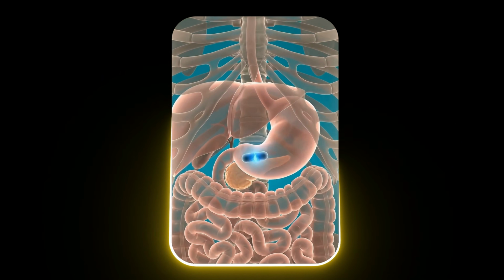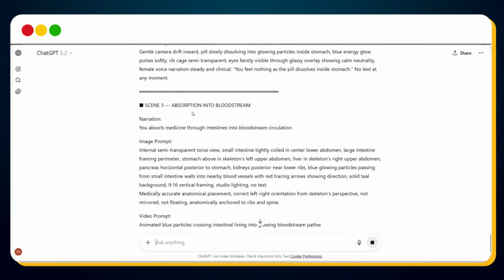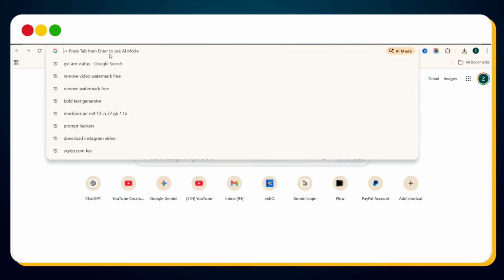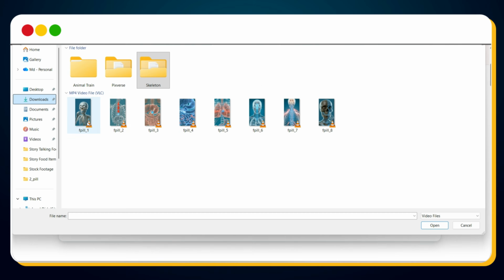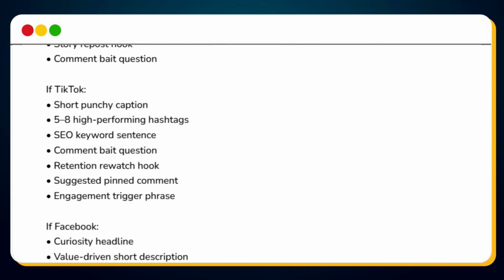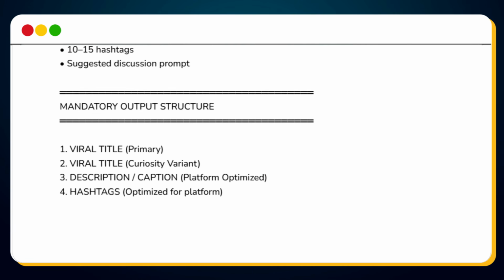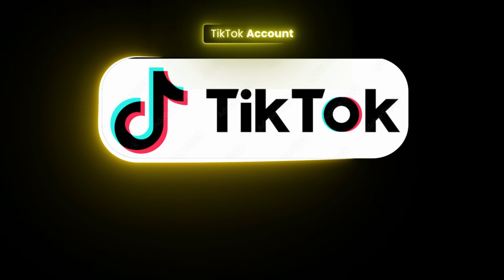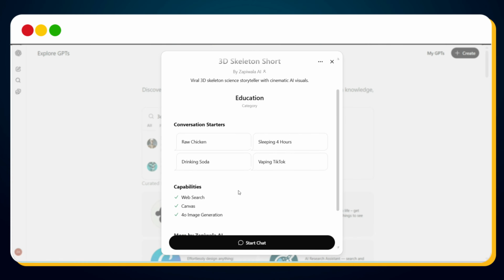AI Skeleton Educational Shorts Viral Formula 🔥 (ChatGPT + Veo 3.1 Full System)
Want to create AI Skeleton Educational Shorts Like dr_data or dude or like a sapiens that actually go viral in 2026?

In this full step-by-step tutorial, I show you the exact AI Skeleton Educational Shorts viral formula using ChatGPT + Veo 3.1 — from image generation to animation to viral metadata and launch strategy.

This is not just an AI tutorial.

This is a complete system to build a high-retention AI educational shorts channel from scratch.

In this video you’ll learn:

🧠 How to generate AI Skeleton Educational Shorts like dr_data using ChatGPT
🎨 How to create cinematic skeleton images with structured prompts
🎬 How to animate AI images into viral short-form videos using Veo 3.1
📈 How to remove friction and maximize viewer retention
🚀 How to create viral metadata for YouTube, Instagram, TikTok & Facebook
📊 How to launch a brand-new AI niche channel strategically

Whether you want to build a YouTube Shorts channel, grow on TikTok, dominate Instagram Reels, or scale Facebook AI content — this full system covers everything.

If you’re looking for:

🔍 How to make viral AI skeleton shorts
🎥 How to create AI educational videos
⚙️ How to animate AI images
🤖 How to use ChatGPT for video creation
🧩 How to use Veo 3.1 for AI animation

This tutorial breaks it down step by step.

The AI Skeleton Shorts niche is exploding right now — and most creators are doing it wrong. This video shows you the exact formula behind the viral versions.

No animation skills needed.
No medical degree needed.
No expensive tools required.

Just system + execution.

Watch till the end to understand the full launch blueprint and first 30-day growth strategy.

All master prompts are available in the pinned comment.